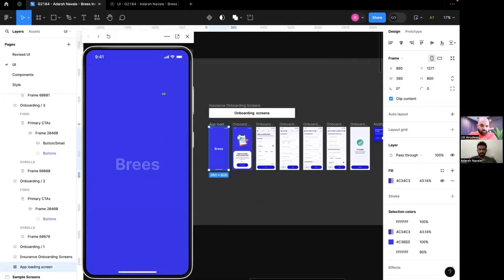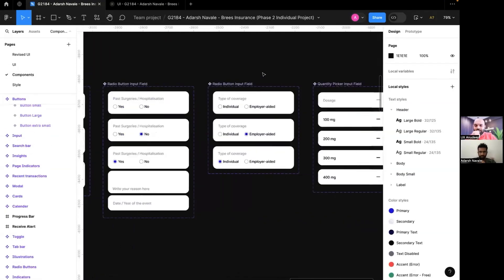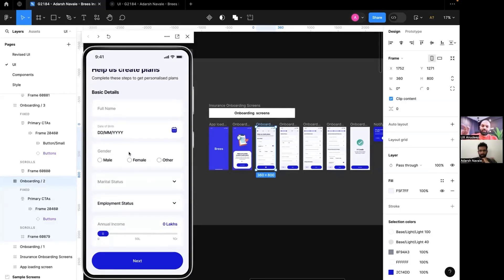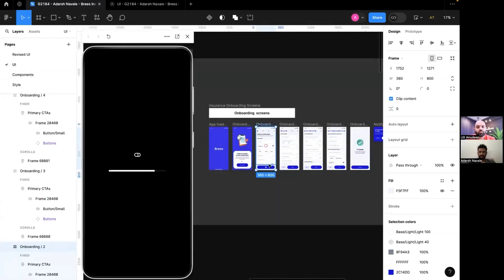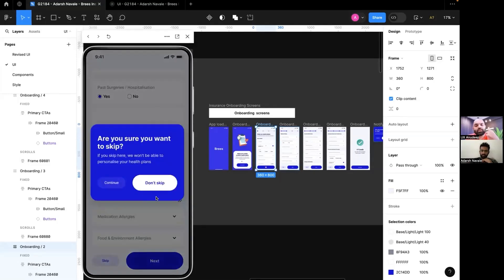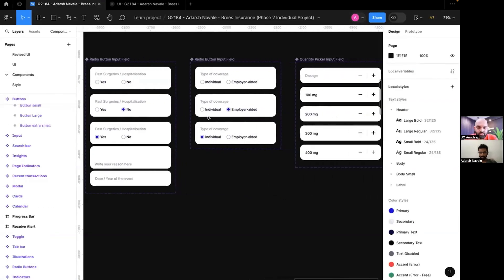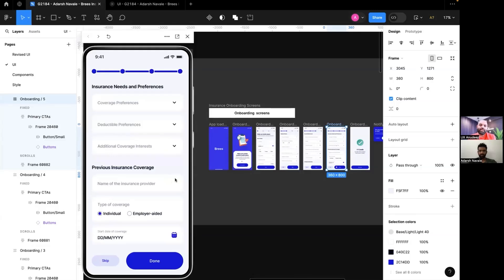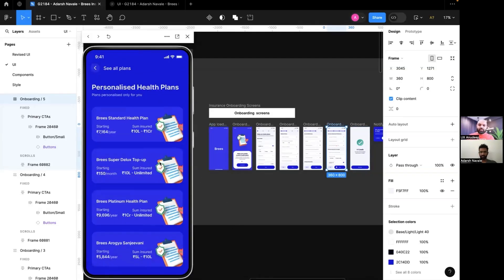Stop Prototyping Every Screen—Start Prototyping the Experience (UX Review)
Are you trying to switch to uxdesign and looking for UX mentorship from UX Anudeep? Apply here to this intensive UX career accelerator program curated for you

In this episode, we take a deep dive into the process of creating and refining a digital prototype. We discuss the significance of onboarding screens, the necessity of clear instructions for users, and techniques for effective form design. Key topics include the appropriate use of smart animate timing, handling states for sliders, and managing text property values for various instances. Additionally, we touch on the concept of 'dark patterns' and the importance of user-friendly design choices. Finally, we address issues related to device compatibility and how to maintain scalability in button design across different devices. This comprehensive review aims to provide actionable feedback and insights for enhancing your prototyping skills.

00:00 Introduction and Initial Setup
00:03 Form Design and User Instructions
00:27 Prototyping and Animation Timing
00:51 Variants and Sequential Actions
02:27 Slider States and Mandatory Information
03:29 Dark Patterns and User Experience
05:57 Prototyping Best Practices
06:52 Device Responsiveness and Button Design
08:31 Conclusion and Final Thoughts

Follow UX Anudeep for continuously learning every day about UX design